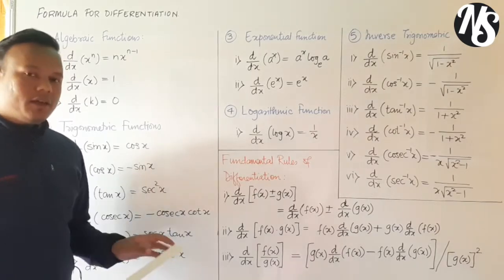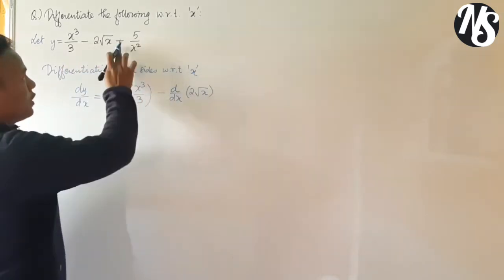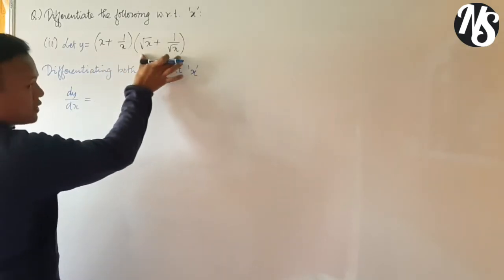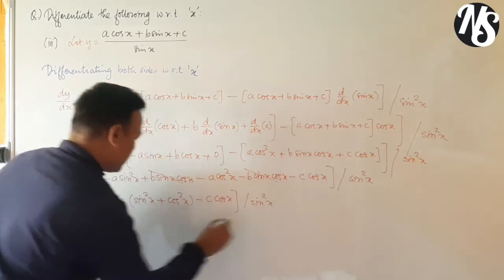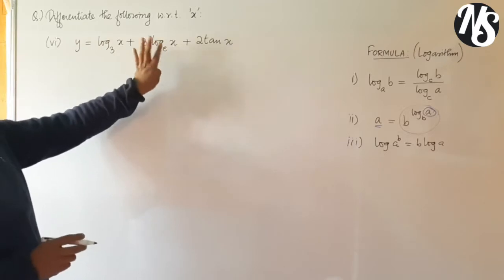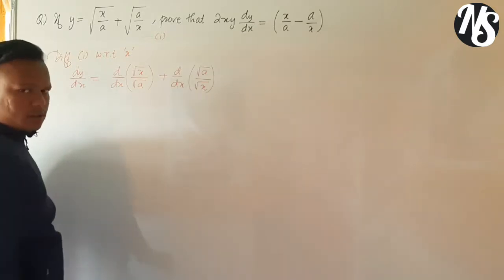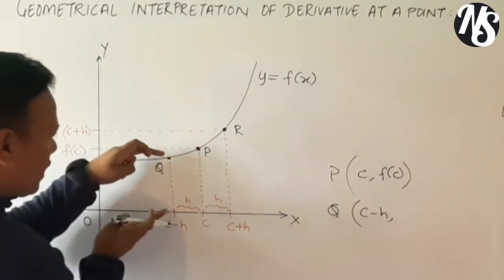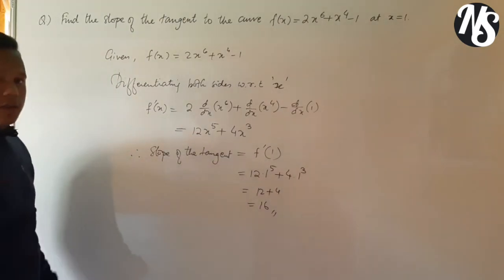Class 11 Derivatives | Part 2